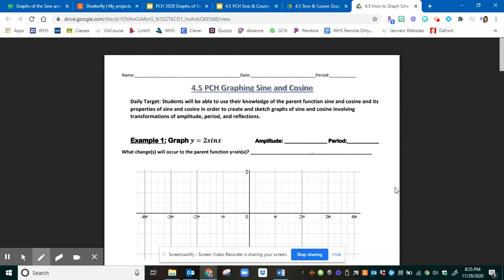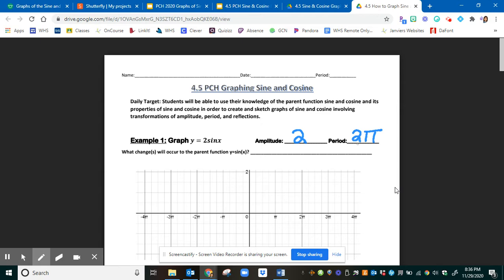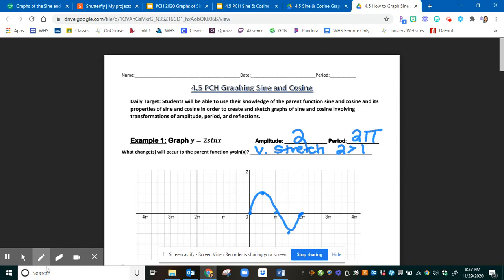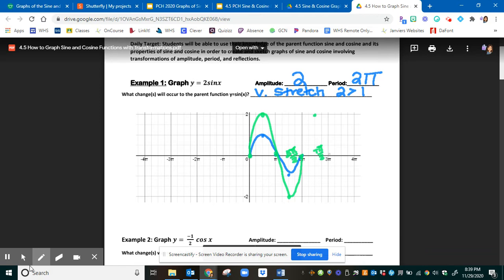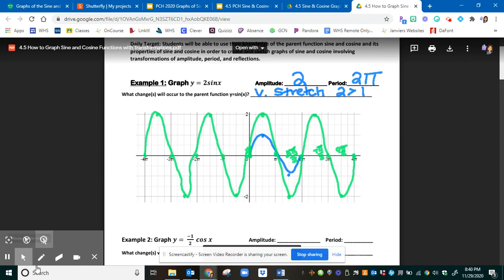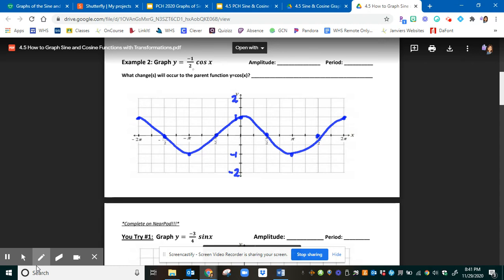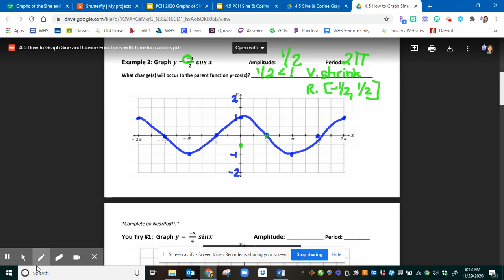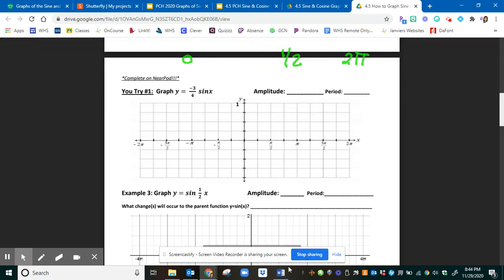4.5 Nearpod Examples 1 and 2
In this video, you will be able to graph your own sine and cosine functions involving an amplitude transformation as well as a reflection over the x-axis. You will be able to compare an contrast the new graph with the parent sine or cosine function's graph.